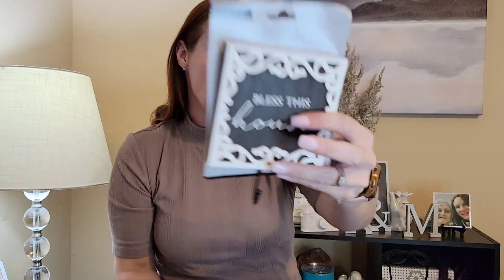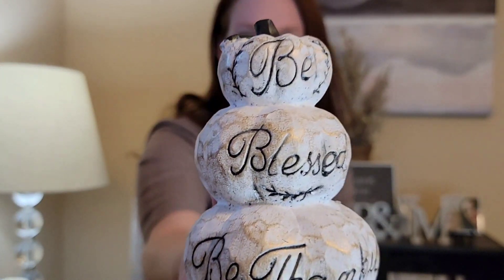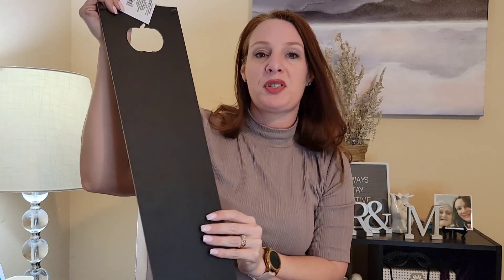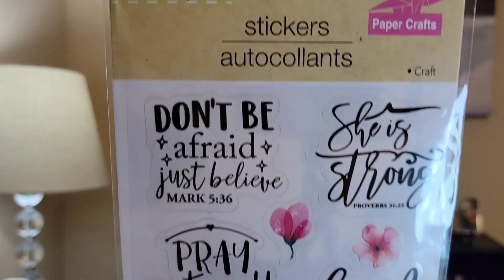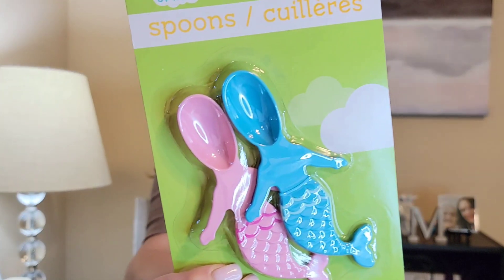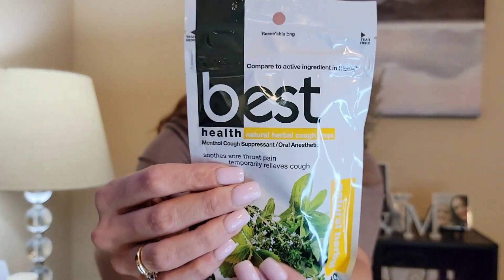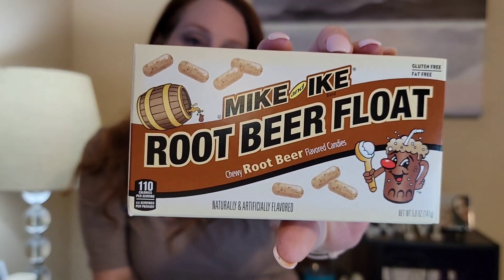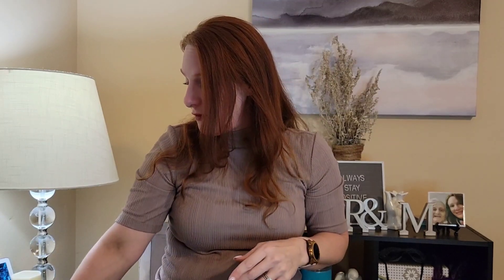New Dollar Tree Haul - Wish List Finds - More New Fall Finds - Name Brands - 8/11/2021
Hi everyone I have a New Dollar Tree Haul for you. I found some amazing new items, name brand  items and some wish list items as well. I hope you find all the of the things from this shopping trip pretty interesting. 'Stay Positive, There's Always Tomorrow." Thank You to each and everyone ❤